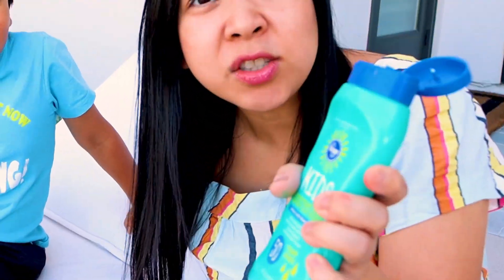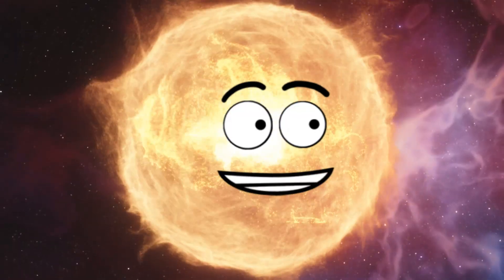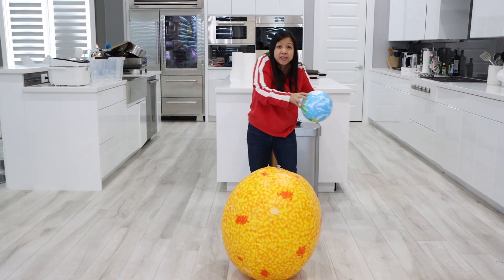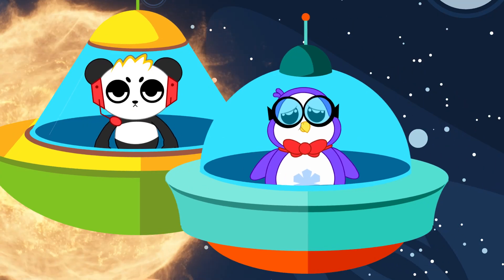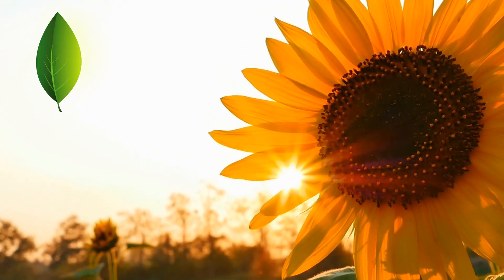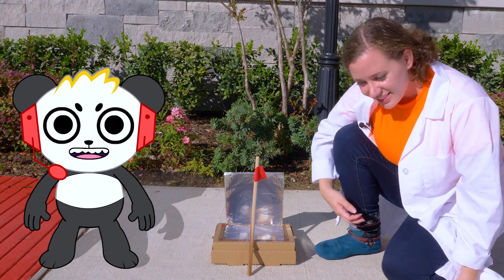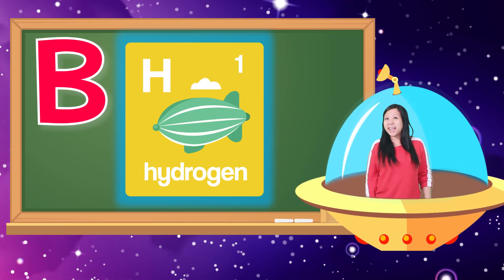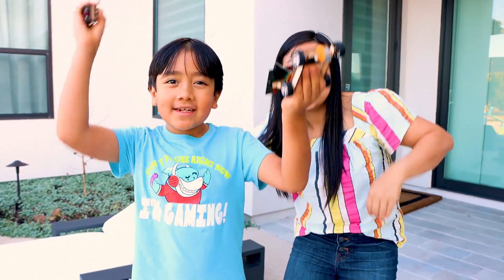Learn about the Sun for Kids with Ryan's World!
Learn about the Sun for Kids with Ryan's World!  Fun educational video about Sun Facts!